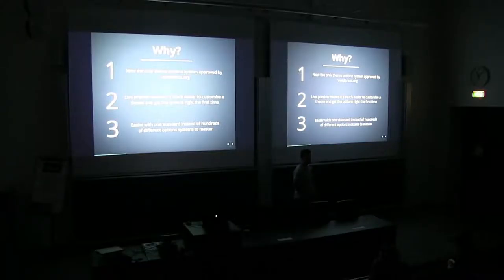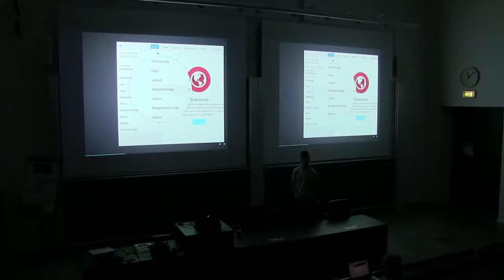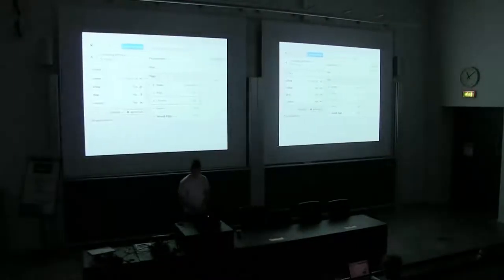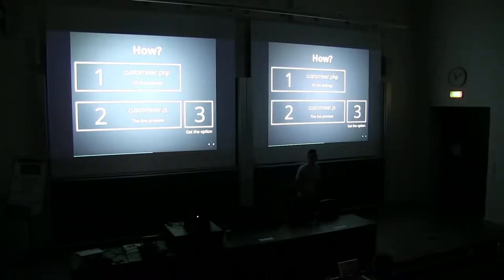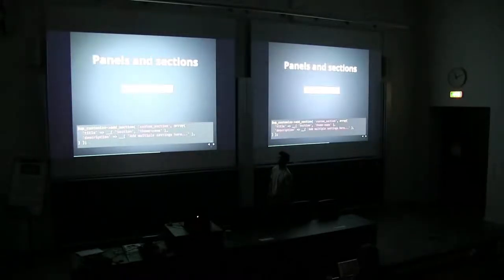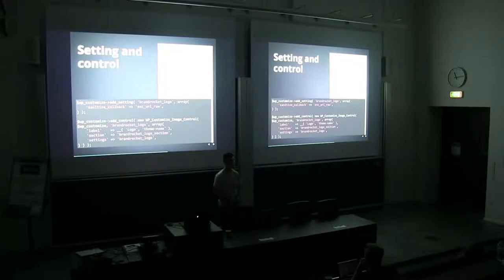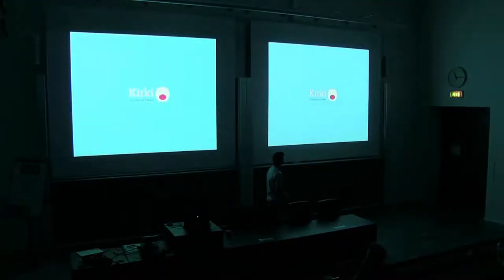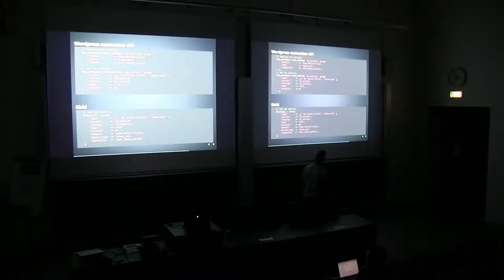Steffen Gammelgaard: Theme Customiser – Utilizing the Live Preview Options for Themes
In this presentation you will learn why the Theme Customiser is an awesome tool to create better user experiences in Wordpress themes.

We also take a deeper look into the Customiser control room and asses the many wonderful possibilities this options system provides such as:

– Color customisation
– Menu layouts
– Logo and icon upload
– [Fill in with your imagination]

Difficulty: Intermediate